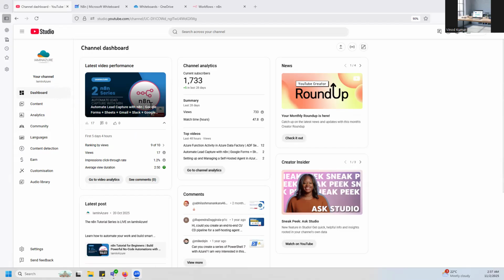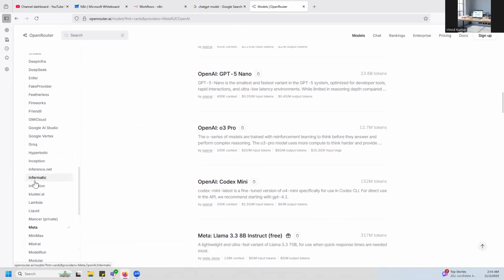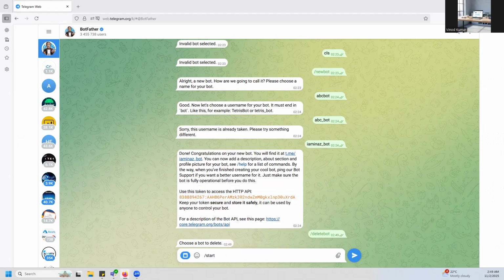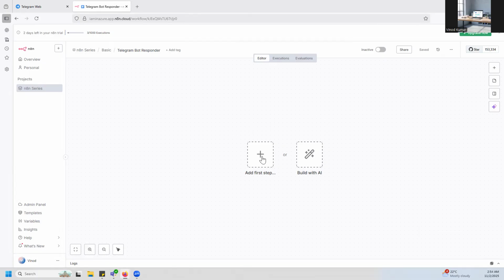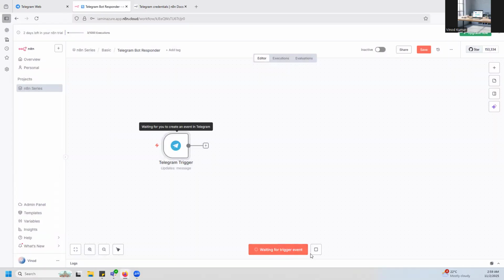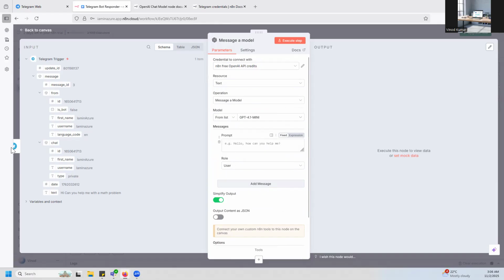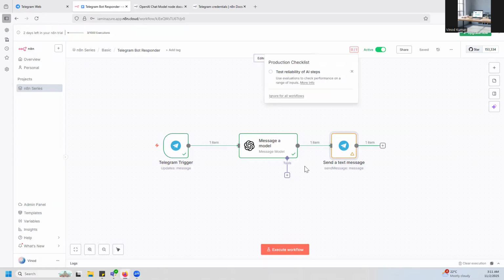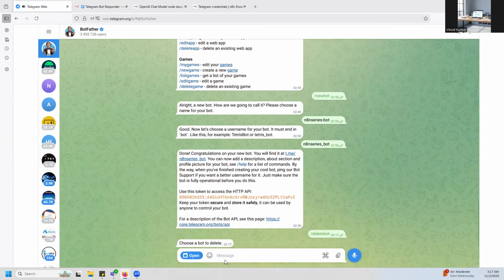Build Your Own Telegram GPT-4 Mini Bot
In this hands-on tutorial, we’ll walk through how to create a Telegram bot using n8n that connects with GPT-4 Mini to send AI-powered replies directly inside Telegram 💬.

You’ll learn how to automate conversations using n8n workflows, integrate OpenAI’s GPT-4 Mini API, and handle real-time message responses — all without writing complex code.

This video is perfect for developers, automation enthusiasts, and AI builders looking to create smart chatbots that actually work in production.

🔍 In this video, you’ll learn:

How to set up a Telegram Bot and connect it to n8n

Configuring n8n triggers and actions for real-time automation

Connecting GPT-4 Mini to your Telegram workflow

Handling message requests and sending AI-based replies

Testing and deploying your automation securely